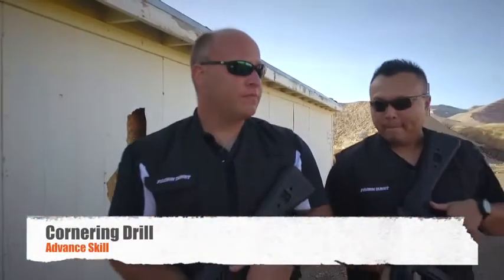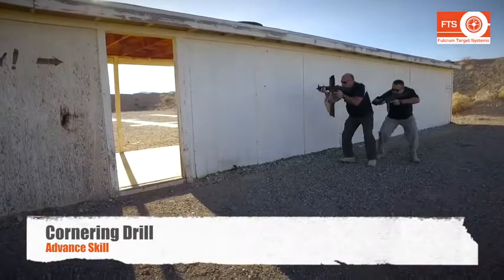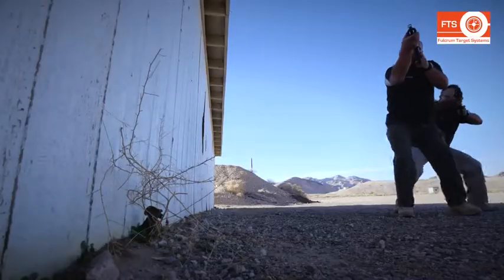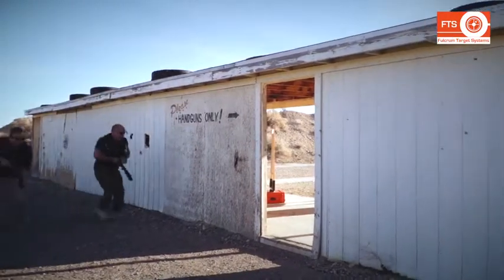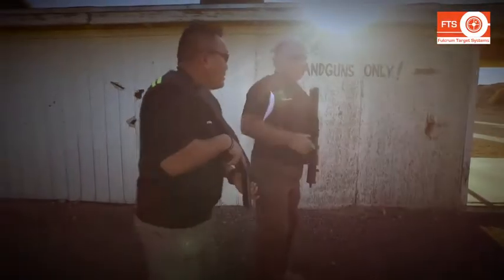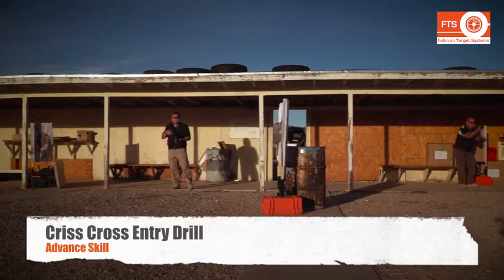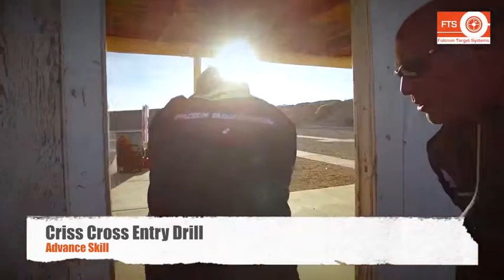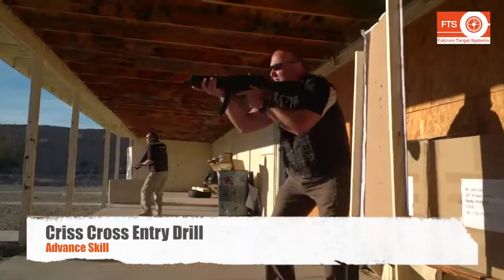Cornering & Criss Cross Entry